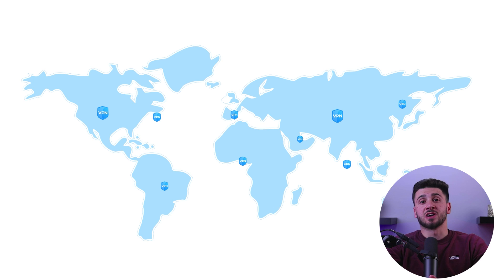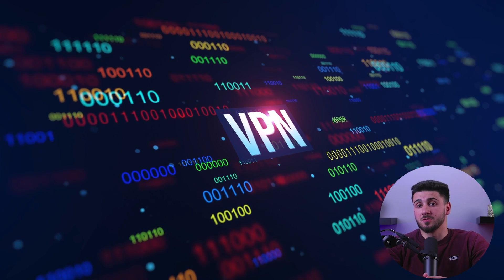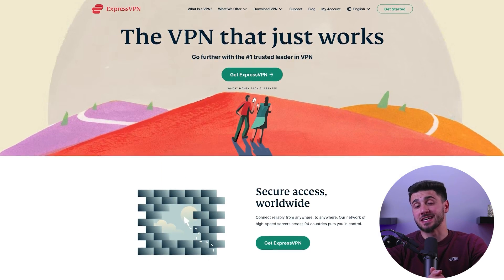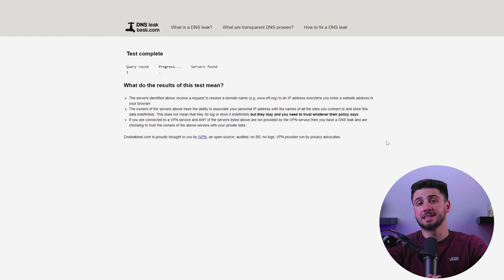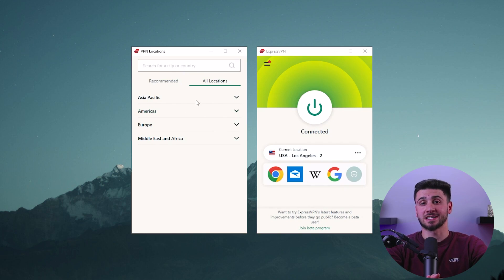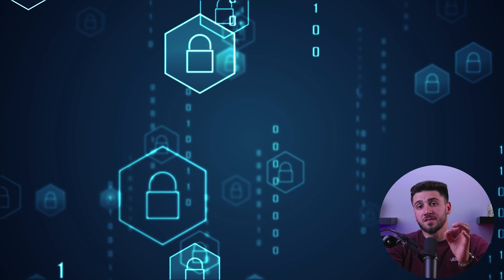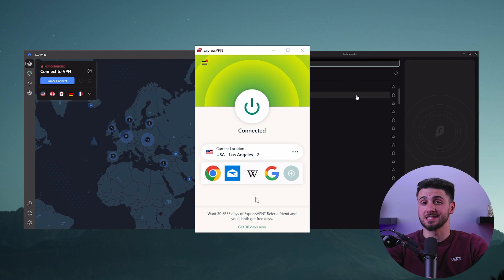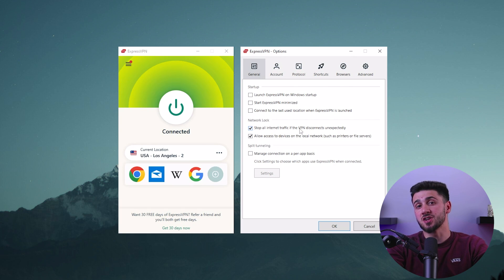DNS Leaks Explained | Learn How to Check and Fix DNS Leaks!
DNS leaks explained. Learn how to check & fix DNS leaks with this easy-to-follow guide! We'll explain what DNS leaks are, how to detect them & how to protect yourself from them.

So if you are unfamiliar with this topic, I will be exploring what DNS leaks are demonstrating how to detect them and teaching you how to fix them. Also, if at any point I think if any of the mentioned VPN is a try, you'll find this kind of links available in the description down below to help you save some extra money. But before we dive into this topic of DNS leaks, it's important to understand what DNS is DNS which stands for Domain Name System as a system that matches domain names with their corresponding IP addresses. For example, typing VPN brains.com into your browser will prompt a DNS server to request that unique IP address associated with that domain name. And without a VPN your internet service provider ISP will be able to see all websites you visit via their own DNS servers. But using a VPN reroutes your internet traffic through a VPN server as your ISP will not have access to this information. Yes, in some cases, a DNS leak can occur causing your system to default back to the ISPs DNS server. Despite using a VPN DNS leaks occur when your VPN is improperly configured or the service is unreliable. In some cases, the VPN may not have its own DNS servers, these situations can cause your connection to be exposed outside of the secure VPN tunnel risking the exposure of your private data. And this can easily be done by using a DNS leak test tool provided by your VPN provider or through websites such as IP leak dinette, or DNS leak test.com. These websites are almost identical to the functionalities and you can use them to check if your original IP is still being used. Well, they all have built in protection against DNS leaks the user own DNS servers to implement lots of measures to ensure that all DNS requests are routed through their VPN tunnels preventing any leaks. On top of that they offer features like a kill switch, which can automatically disconnect a user's internet connection if their VPN connection drops ensuring that no data is leaked. So that's it for this video. Again, if you're interested in any of these VPNs you'll find links to pricing and discounts as well as in depth reviews in the description down below. And feel free to comment below if you have any questions as I love getting to interact with you guys finally, like and subscribe if you found this video to be helpful or would like to stay up to date with our future videos.

Hope you enjoyed my DNS Leaks Explained | Learn How to Check and Fix DNS Leaks! Video.